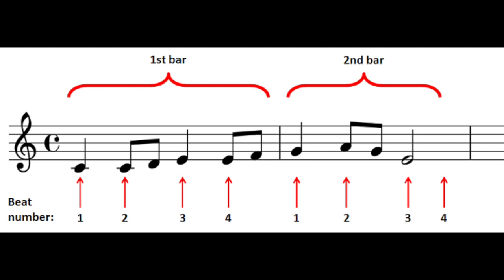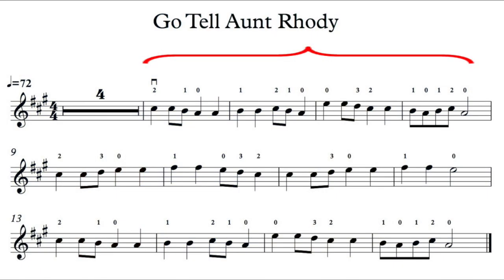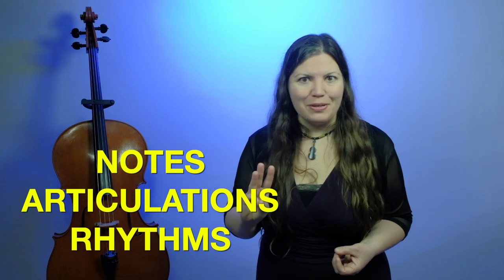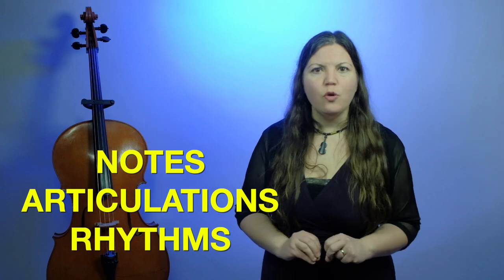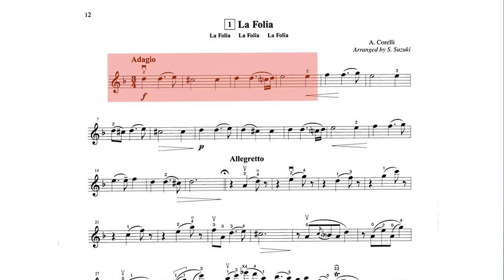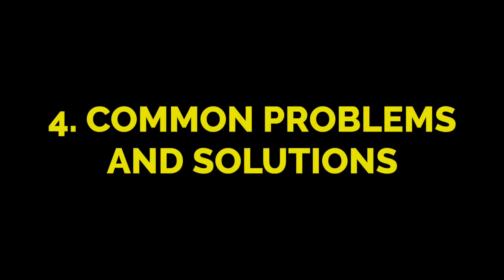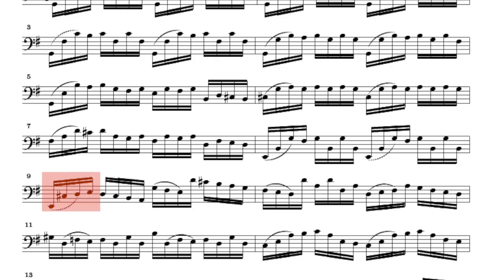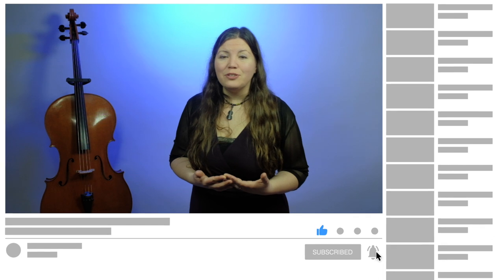How to Memorize Music Quickly | Memorization Techniques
Learn how to Memorize Music Quickly with these fun Memorization Techniques and my memorizing music formula! Happy Practicing!
0:00 Intro
0:15 How I developed the Formula
1:12 The 4 + 4 + 4 Formula
2:57 Goal Setting
3:45 Common Problems and Solutions

🎻  My Favorite Violin Gear:
Shoulder Rest
Polishing Cloth
Strings: With ball With loop
Second option Rosin
FUN Rosin:
Dragon fiddler
Rosin Cat
Violin Stand

How to Memorize music quickly
Memorization Techniques
Methods for memorizing music
Memorizing formula